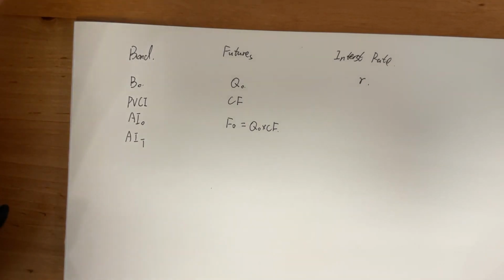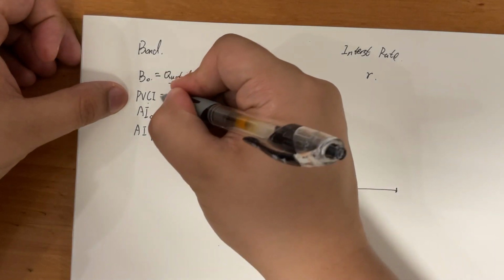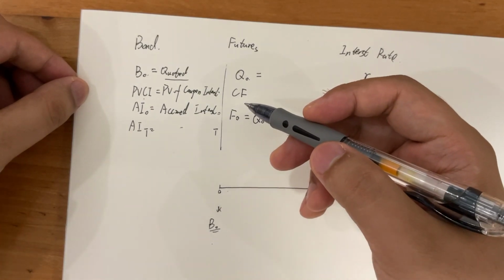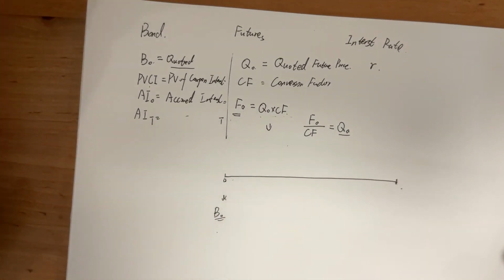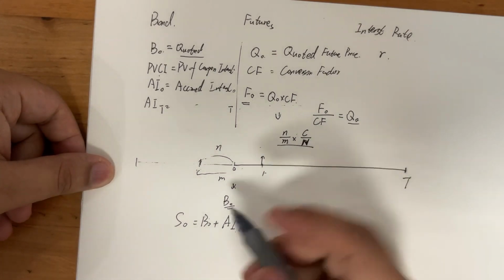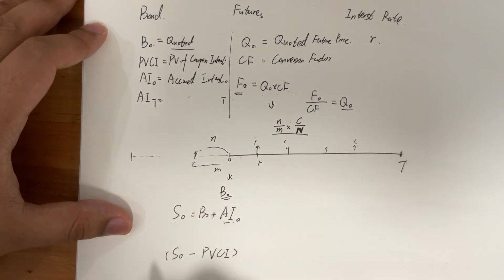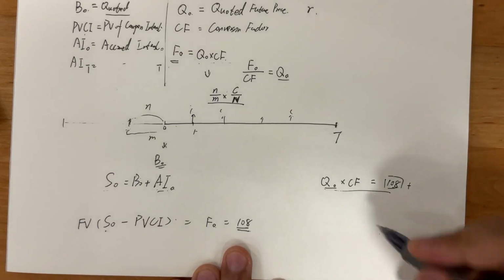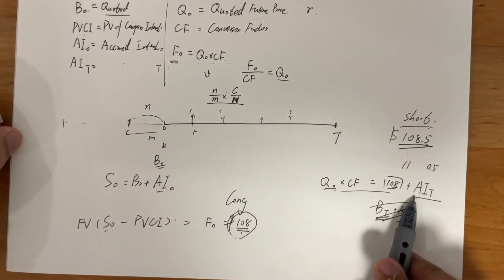The relationship between bond B PVCI AI and Future Q CF and F